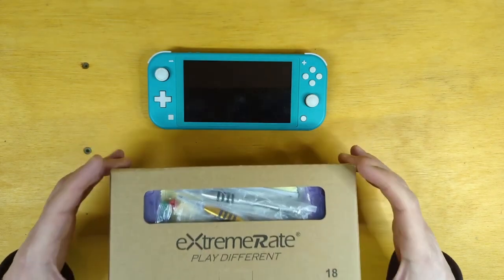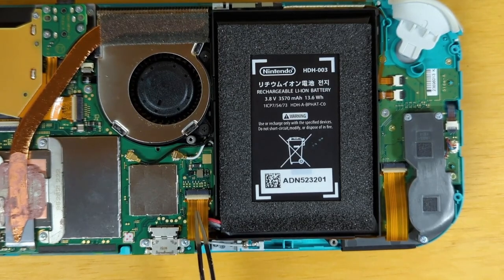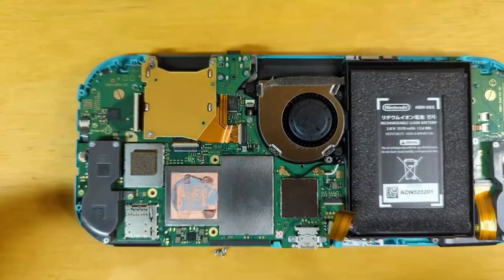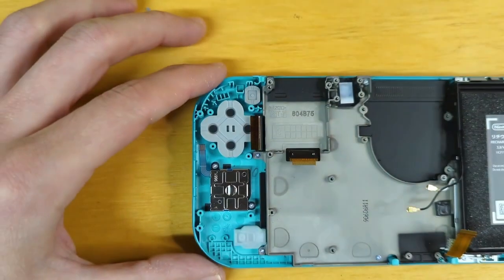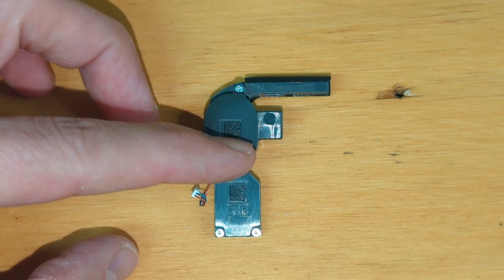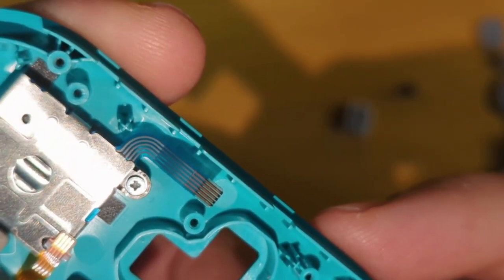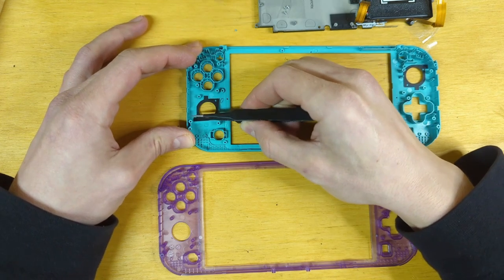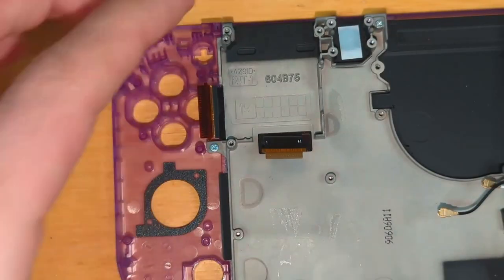Nintendo Switch Lite Shell Swap / Complete Teardown & Reassembly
This is a fairly detailed teardown and reassembly of a Nintendo Switch Lite. The purpose for the rebuild is to swap the turquoise shell with a new ExtremeRate clear atomic purple shell. This is my first time making a video like this, and I learned a lot during the process which means future videos will be much better.